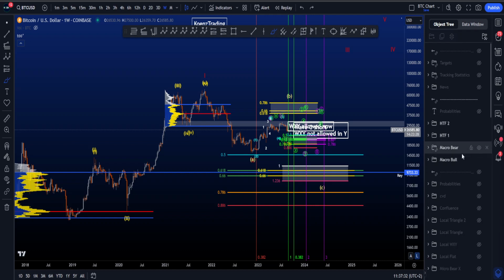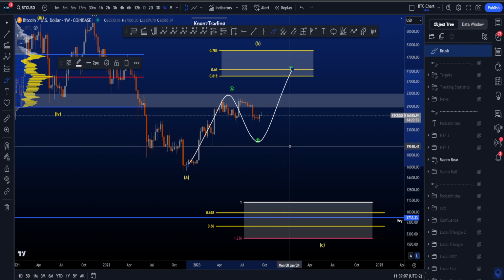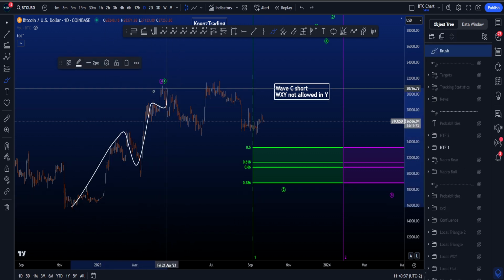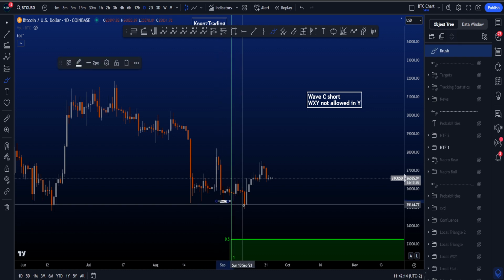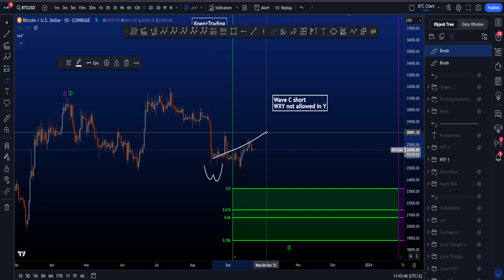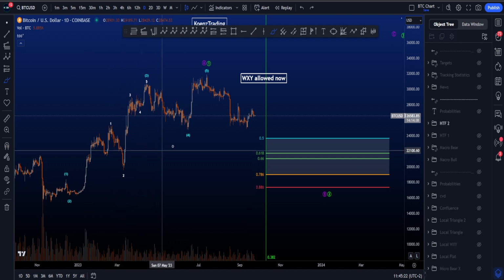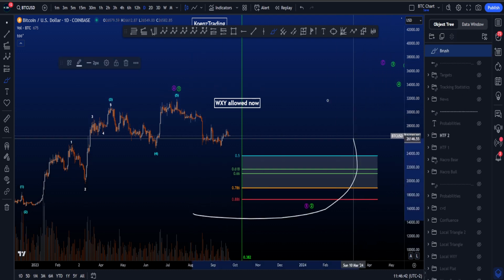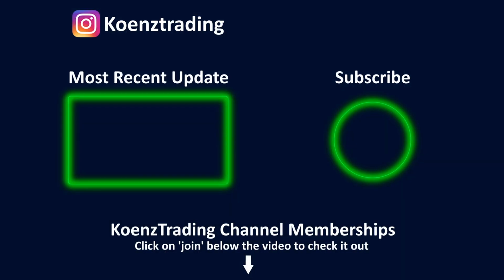Bitcoin Macro & HTF Elliott Wave Technical Analysis! Bullish & Bearish Price Prediction BTC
▶ TIMESTAMPS
0:00 Macro Bullish Scenario (same)
0:45 Macro Bearish Scenario (same)
2:25 HTF Scenario 1 (update)
7:06 HTF Scenario 2 (update)
9:54 Probabilities